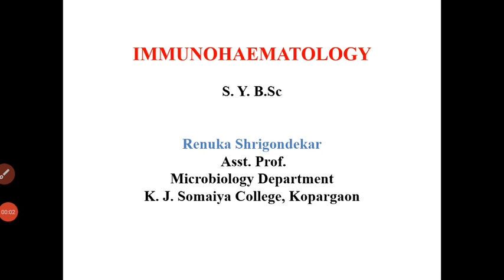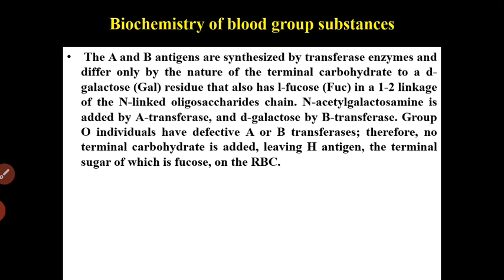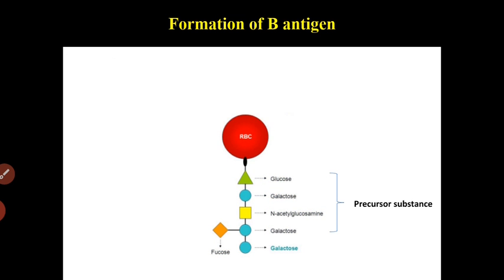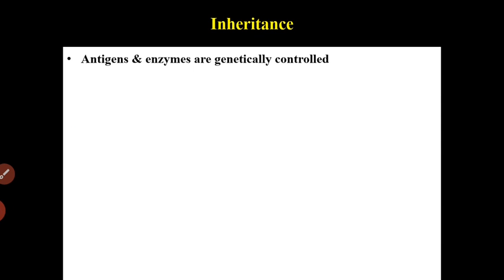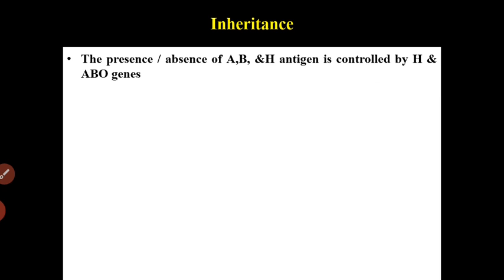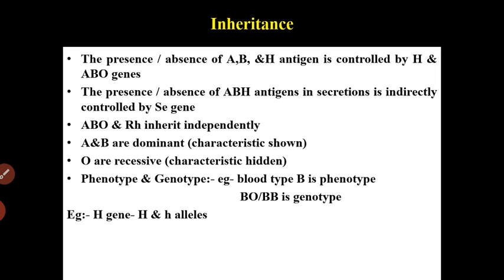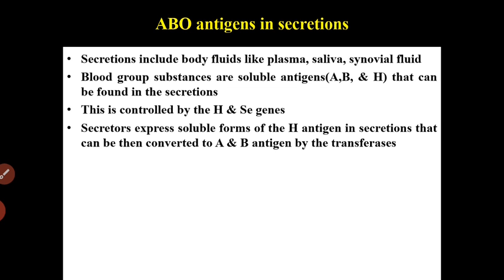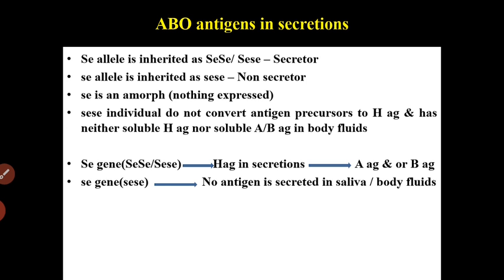Asst. Prof. R.H. Shrigondekar ( SY BSc Microbiology MB211) Immunohaematology Lect 02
Biochemistry of blood group substances
Inheritance of ABO blood groups